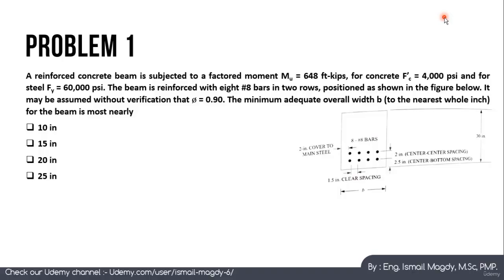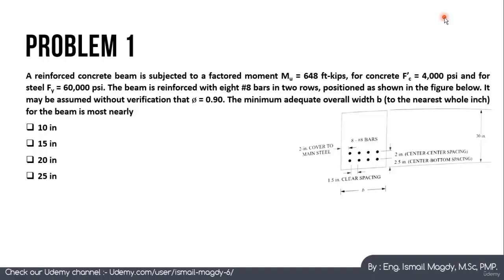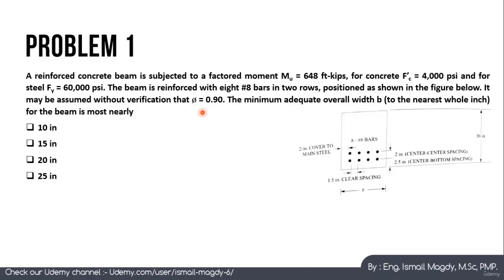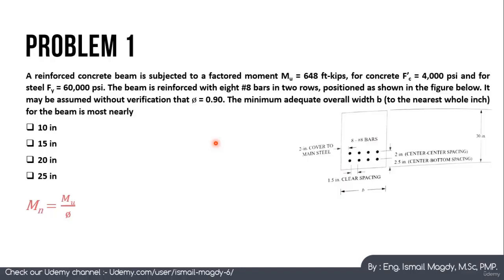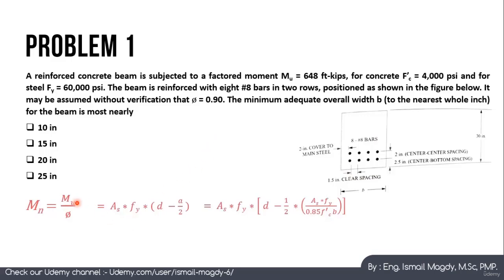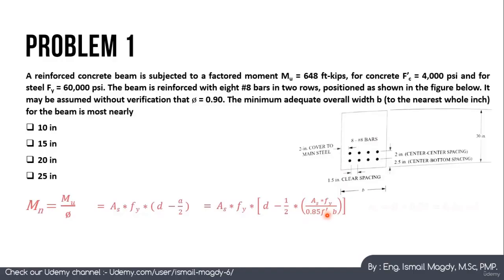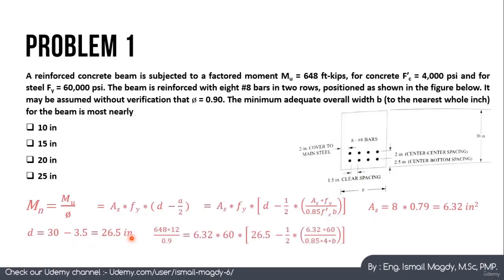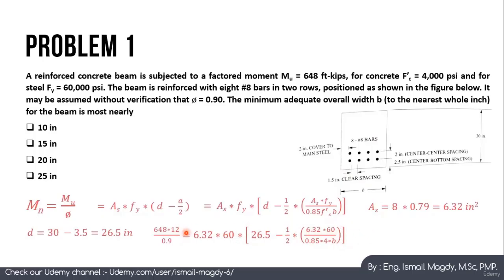RC Design Exam Answers | Part 1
Welcome to Part 1 of the Reinforced Concrete (RC) Structural Design Practice Exam Answers series!
This lesson solves real exam-style RC design questions step-by-step using clear structural reasoning, diagrams, and the design rules of ACI 318, ASCE 7, and IBC. High-volume keywords such as RC design exam, reinforced concrete exam solutions, ACI design practice, and structural design problem solving are included early to boost ranking and visibility.

In this video, we solve common beginner and intermediate reinforced concrete questions related to:

✔ Flexural design fundamentals
✔ Basic shear reasoning
✔ Axial load basics for RC columns
✔ Reinforcement selection shortcuts
✔ Strength reduction factors (φ)
✔ Design moment & shear extraction
✔ Concrete vs steel behavior
✔ Typical exam traps students fall into

Each problem is solved clearly using the correct formulas, code provisions, and simplified shortcuts used by professional engineers. Whether you’re preparing for civil engineering exams, RC design coursework, or structural certification tests, this video helps you understand why each answer is correct—not just the final number.

You can pause, follow each step, and practice along with the example problems provided.

⏱️ TIMESTAMPS

00:00 – Introduction
00:38 – How RC design problems are structured
02:10 – Question 1: Flexure basics
04:50 – Question 2: Shear concept check
07:20 – Question 3: Axial load (simple column)
10:00 – Question 4: Combined load reasoning
12:20 – Question 5: Reinforcement layout logic
15:10 – Common mistakes & exam tips
17:00 – Summary & Part 2 preview